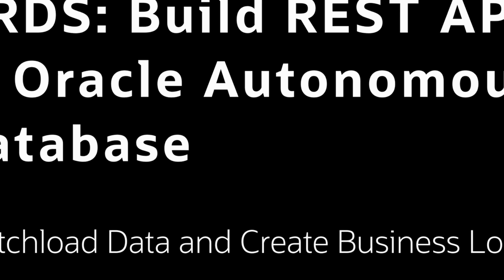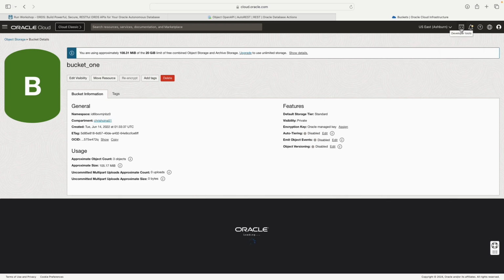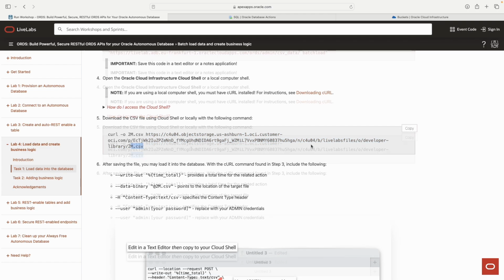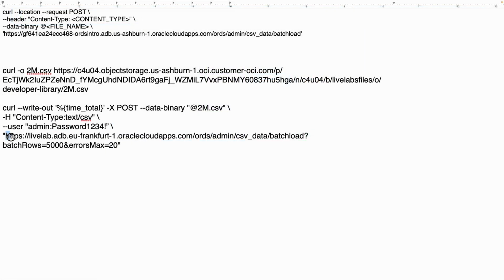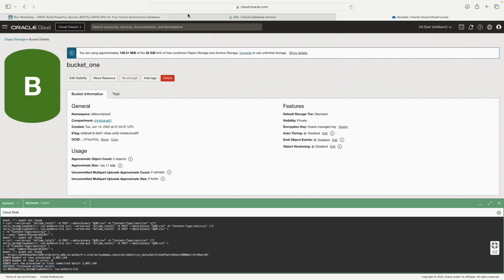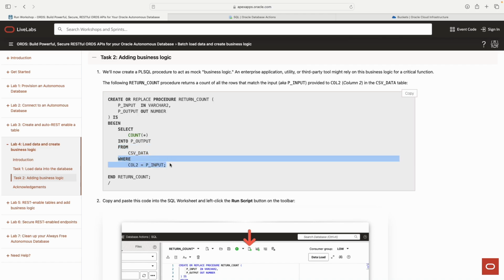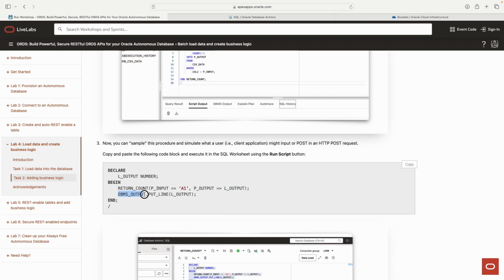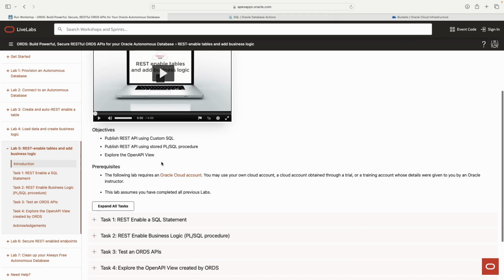Lab 4: ORDS Batchload and add business logic - Build ORDS APIs in Oracle Autonomous Database LiveLab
This video is meant to supplement Lab 4 of the related Oracle LiveLab. If you'd like to follow along, here is the workshop

And if you want to learn more about Oracle REST Data Services (ORDS), visit our

Chapters:
0:08 Review
0:15 Overview
0:24 Reviewing the auto-REST endpoints
0:36 An OpenAPI View teaser
1:00 Starting the Cloud Shell
1:11 Copying and setting aside the BATCHLOAD URI
1:42 Grabbing the Pre-Authenticated Request for the 2M.csv file
2:05 Correctly structuring the BATCHLOAD cURL command
3:06 Executing the cURL command in Cloud Shell
3:44 Reviewing the new table data
3:50 Introducing sample business logic
5:03 Simulating a user selection
6:03 Outro